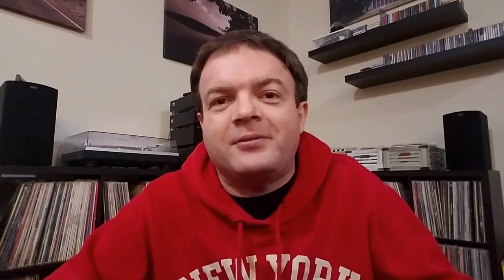Vinyl Hunting in BoB's Record Shack // Vinyl Community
My first trip to BoB's Record Shack in Upland, California. A nice selection of discounted / $5 records and higher priced premium vinyl. Bob also sells CDs, cassettes and 8-Tracks!

Magic in the Other - Ready-Set-Go!
Hanu Dixit - Punk in Donuts